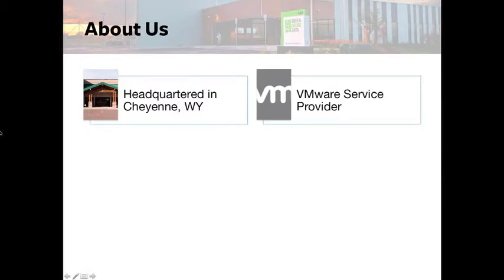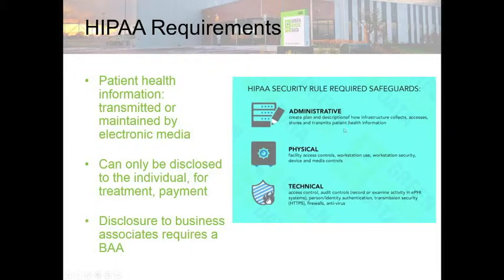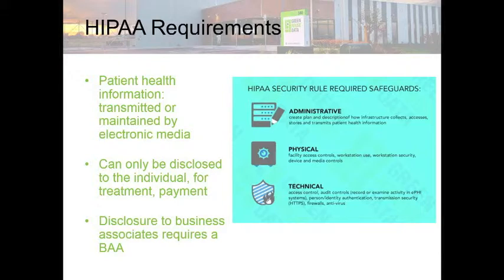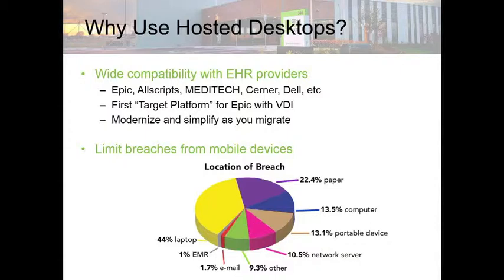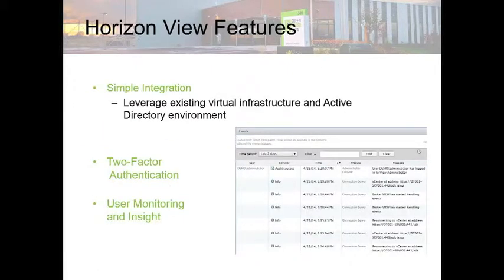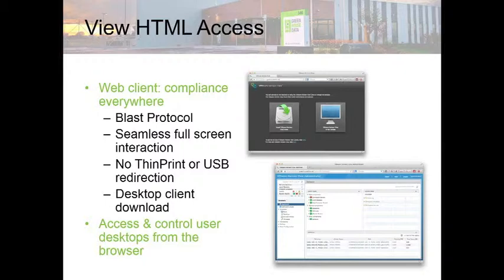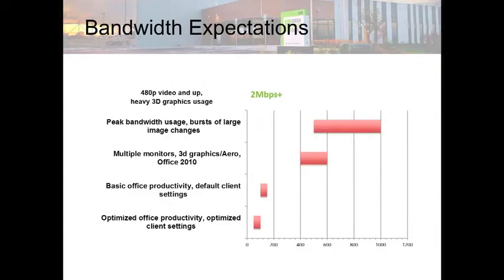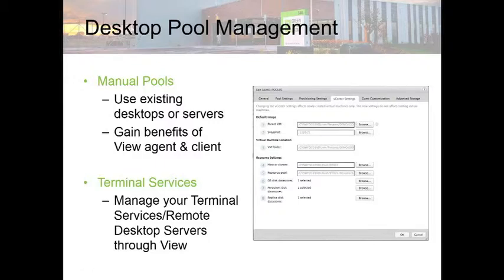Horizon Virtual Desktop for Healthcare Organizations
Systems Engineer Josh Larsen explains how Virtual Desktop as a Service can help healthcare organizations meet compliance, integrate with EHR systems, save money, and streamline IT operations in this webinar from 11/4/2014.